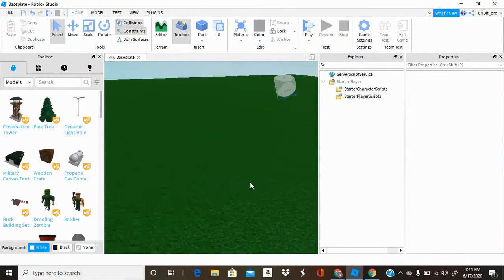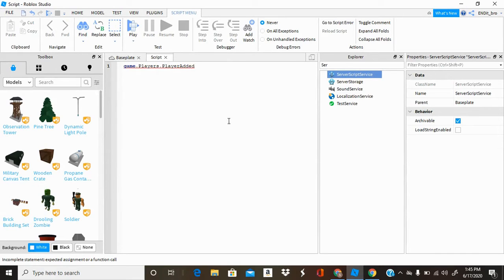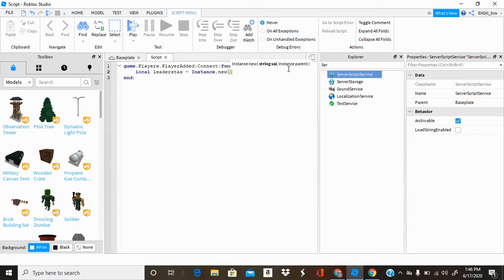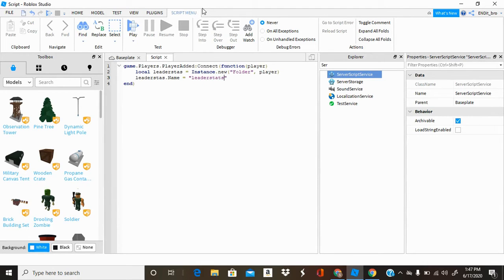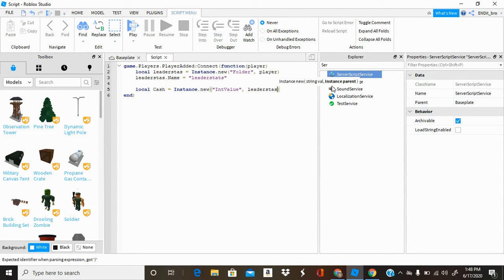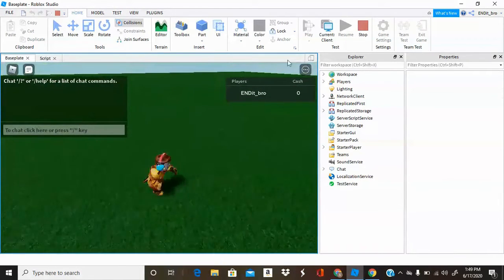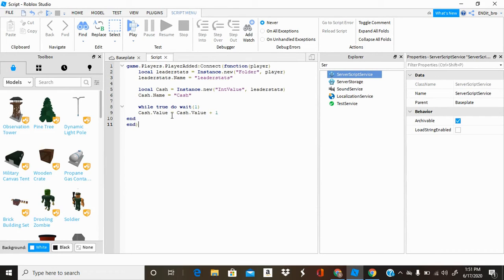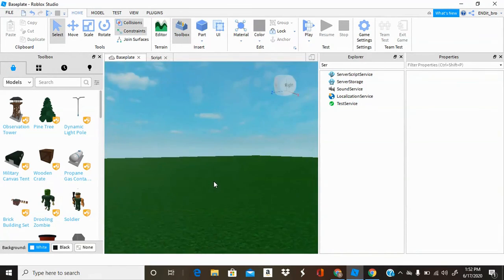Roblox studio, Make a auto increasing leaderstats!